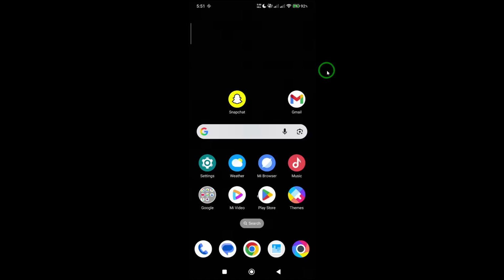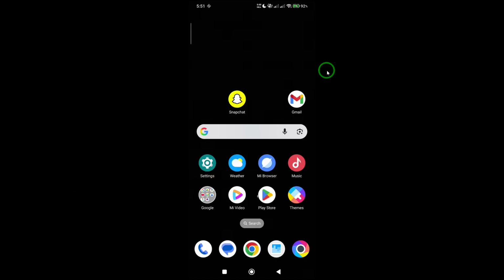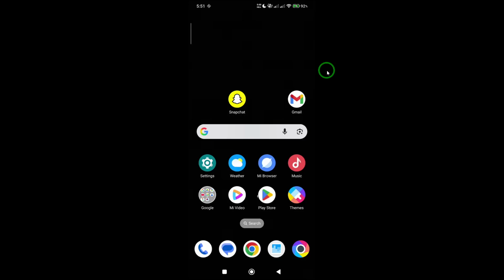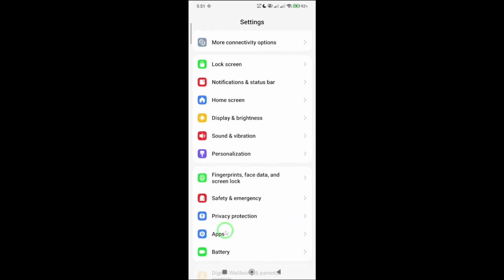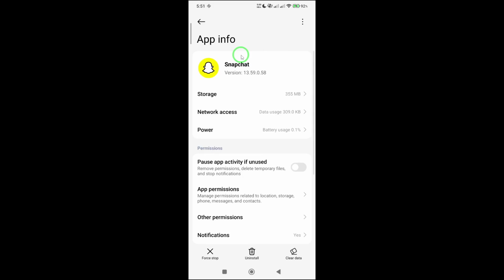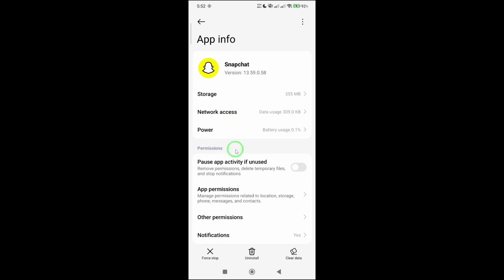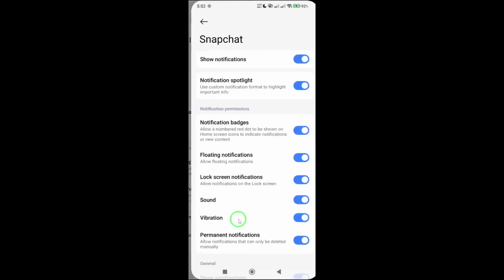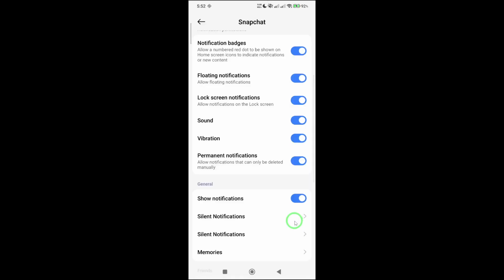How To Mute Typing Notifications on Snapchat On Android (Updated)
Here is a clean, SEO-optimized YouTube description tailored to your topic and formatting rules:

Learn how to mute typing notifications on Snapchat on Android quickly and easily. This updated guide walks you through the exact steps to stop typing alerts and reduce distractions on your device.

Follow along to customize your Snapchat notification settings and take control of your alerts.

1. Go to your Phone Settings

2. Tap on Apps

3. Tap on Snapchat

4. Tap on Notifications

5. Tap on Notification categories

6. Tap on Typing

7. Select Silent

Timeline:
00:00 Start
00:12 How to do it
01:05 End